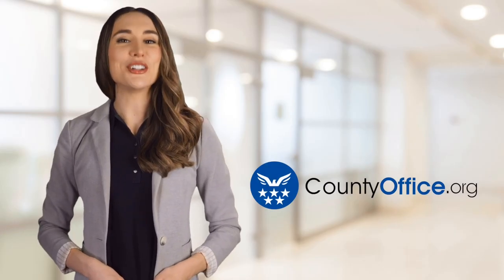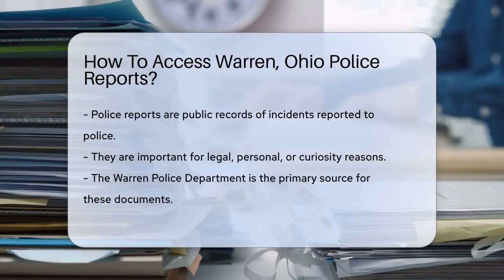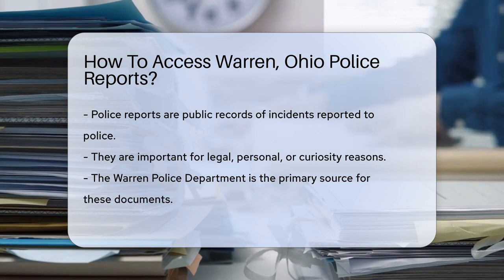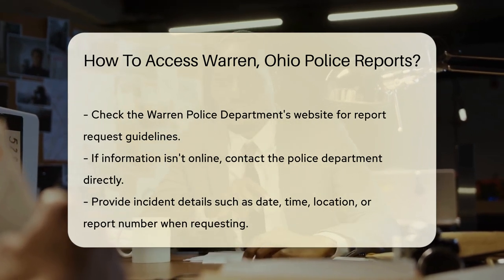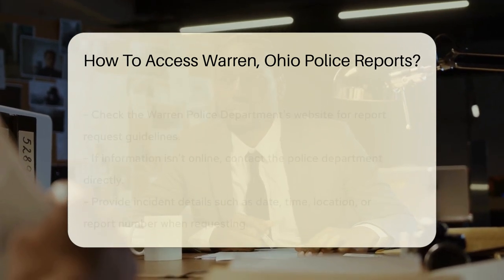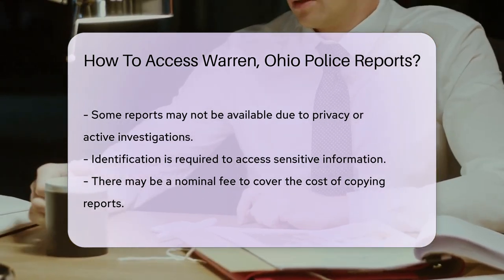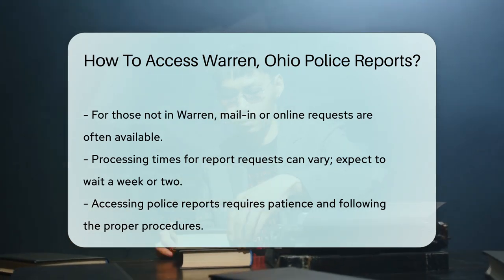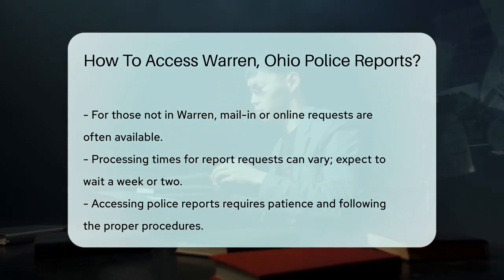How To Access Warren, Ohio Police Reports? - CountyOffice.org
How To Access Warren, Ohio Police Reports? Unlock the secrets of obtaining police reports from Warren, Ohio with our latest video guide. Whether you need these documents for legal matters, personal reasons, or just to satisfy your curiosity, we've got you covered. Our comprehensive walkthrough will take you through the process of requesting police reports from the Warren Police Department, including tips on what details to provide and how to handle restricted reports.

Discover the nuances of accessing public records, the importance of identification, and potential fees associated with obtaining copies. Plus, we'll share insights on how to request reports if you're not local to Warren. Remember, patience is essential as processing times can vary.

Stay informed and navigate the system like a pro by following our step-by-step instructions. Don't miss out on this valuable information - watch now and take the first step towards accessing the police reports you need.